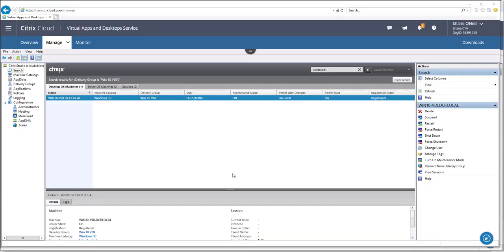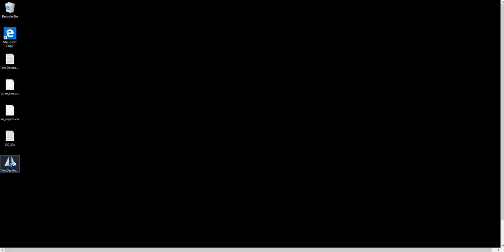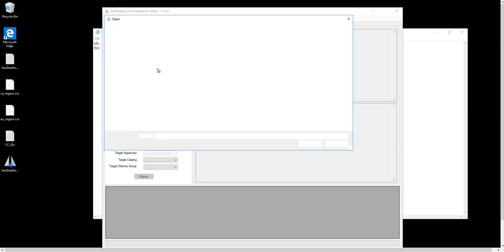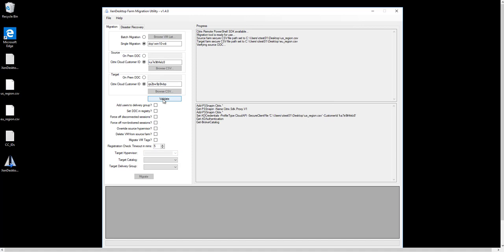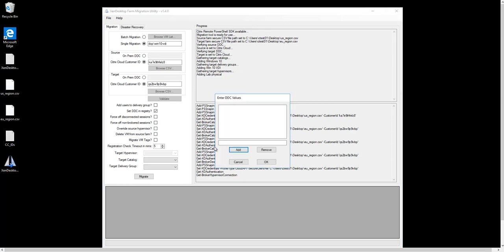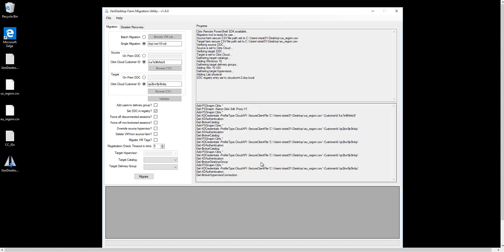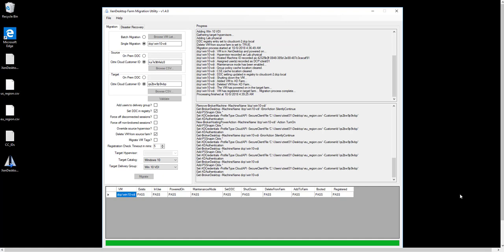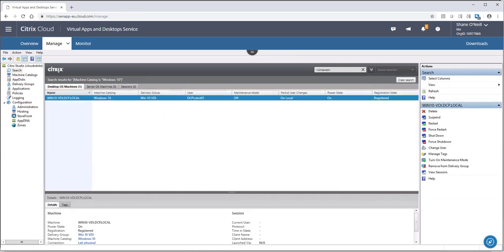XenDesktop Farm Migration Tool - Cloud to Cloud Migration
A demo of the Citrix Cloud to Citrix Cloud migration functionality of the XenDesktop Farm Migration Tool.